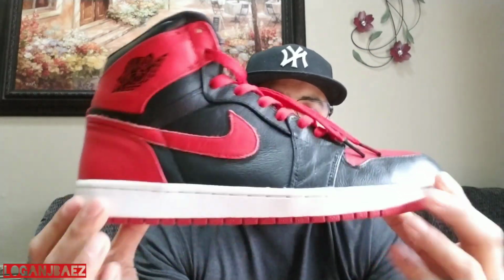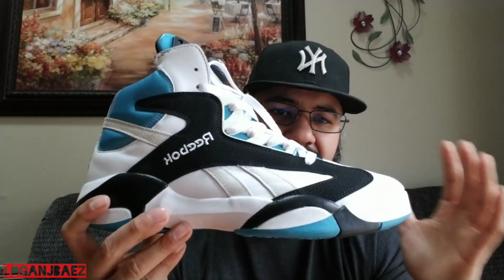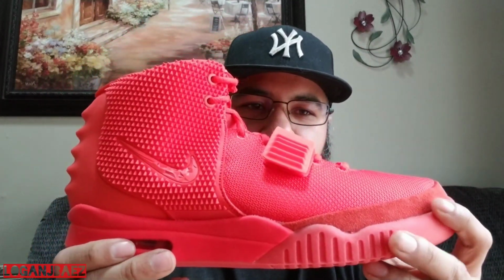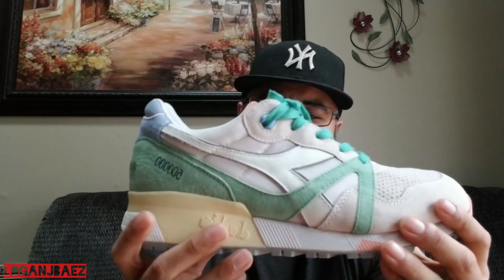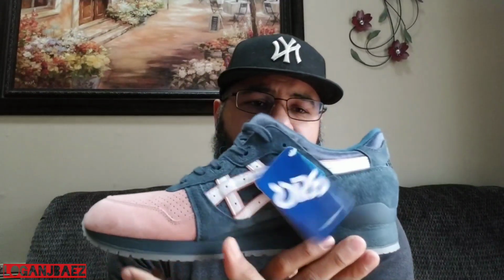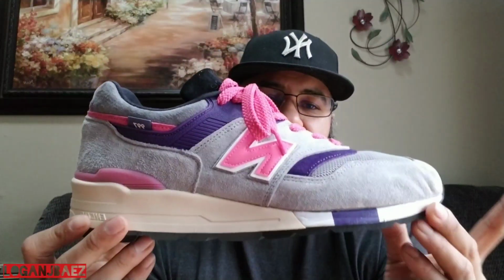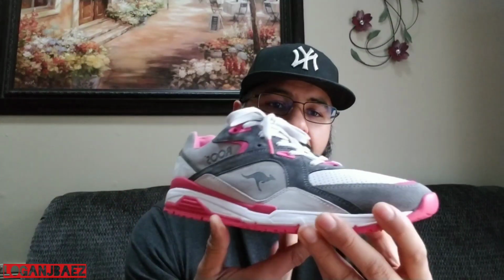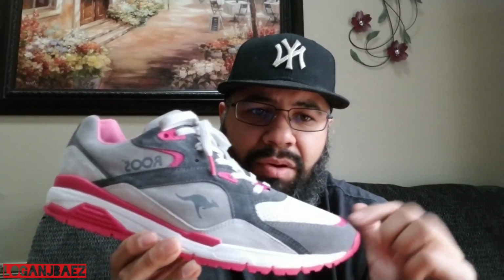Top 10 Sneakers of the Decade (2010-2019) by LoganJBaez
These are the top 10 sneakers of the decade (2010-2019) as seen by LoganJBaez. Check out his channel: